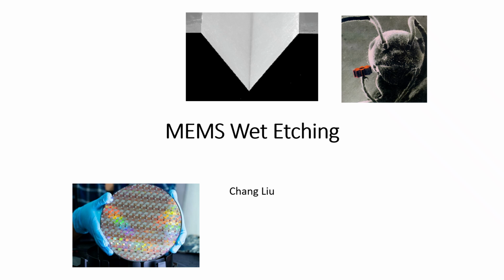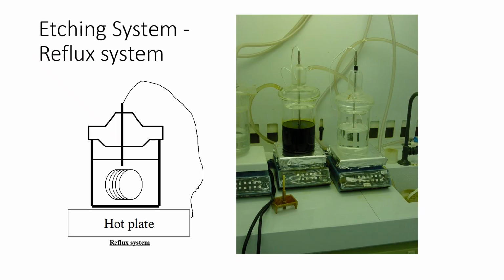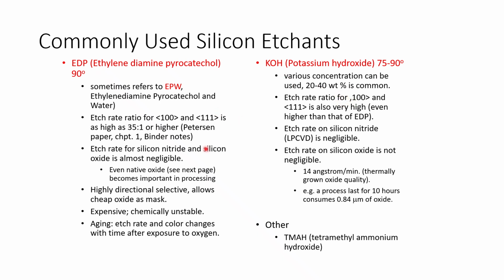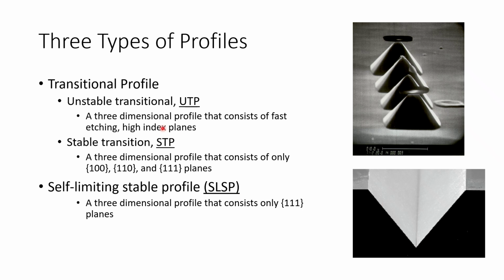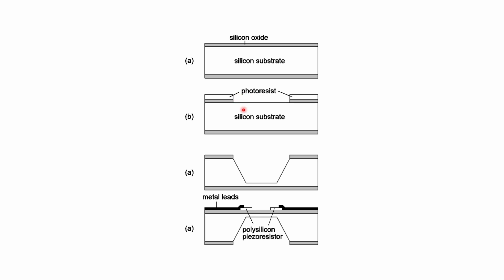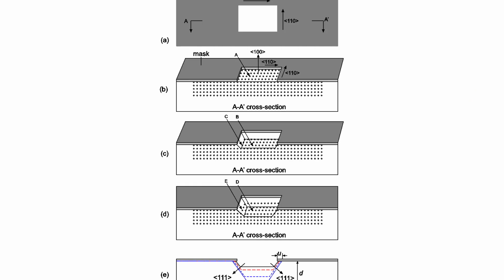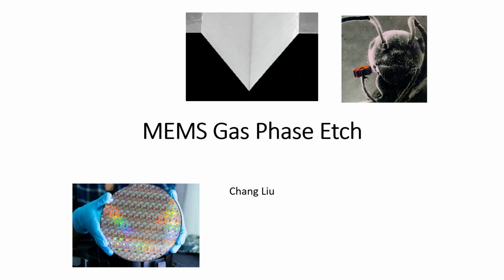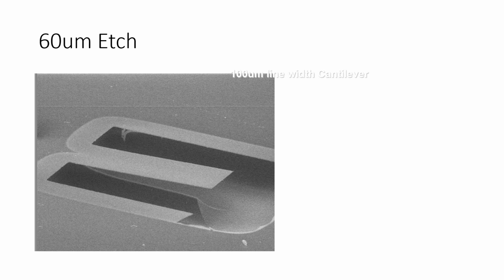MEMS | Silicon wet etching | Gas phase MEMS process |Introduction to MEMS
MEMS and Microfab technology.

Microelectromechanical systems